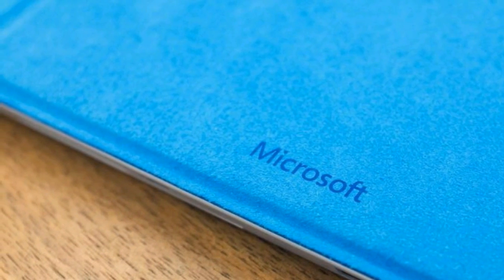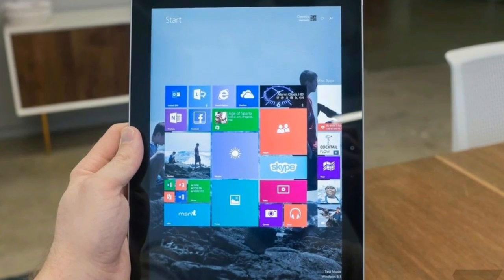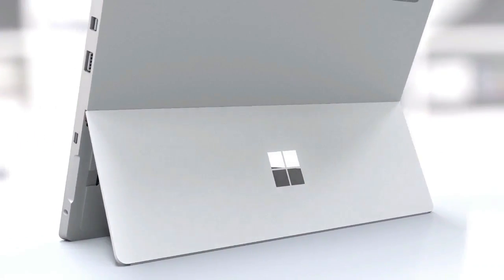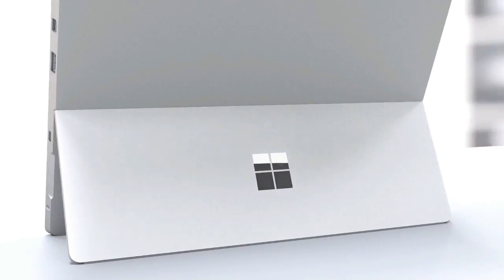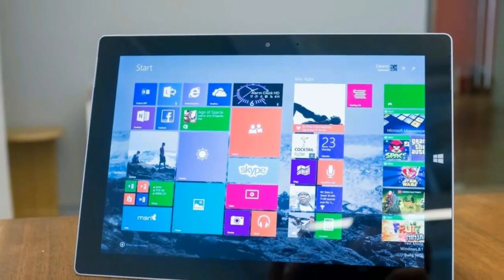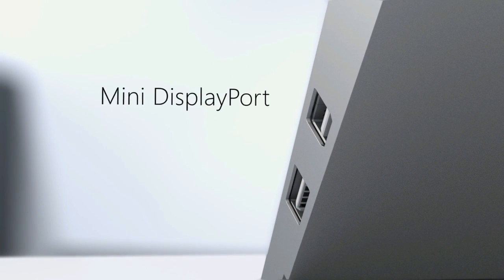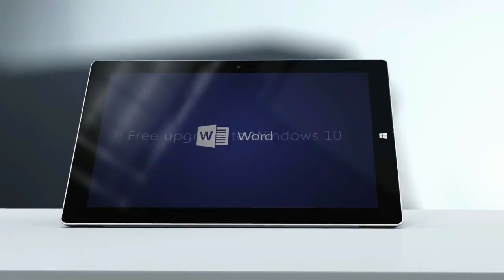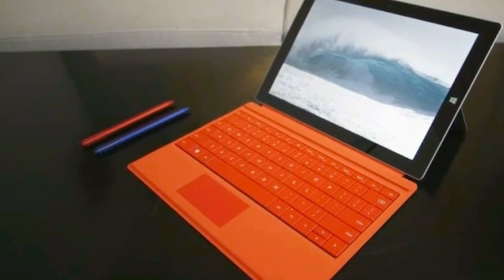Microsoft Surface 3 Full Hands-on Quick Review